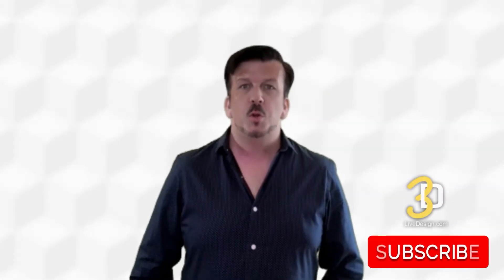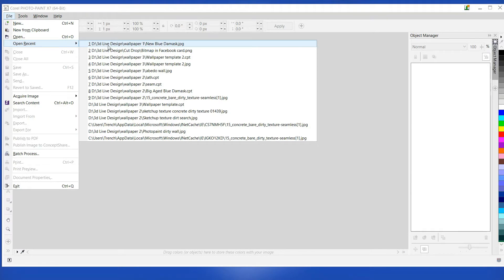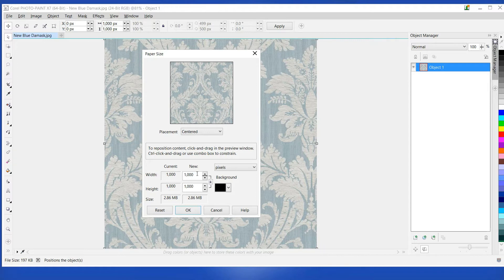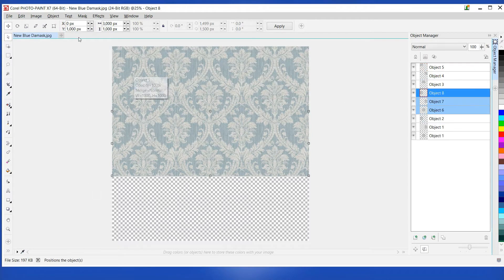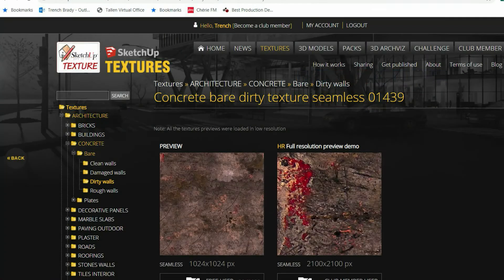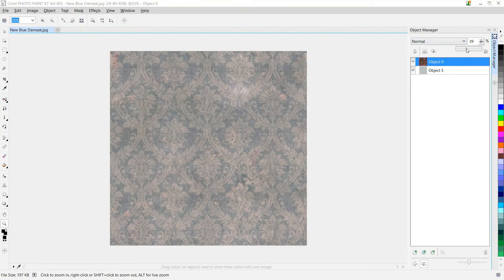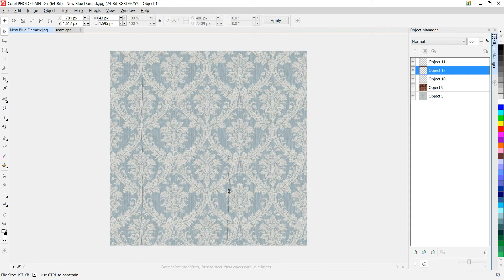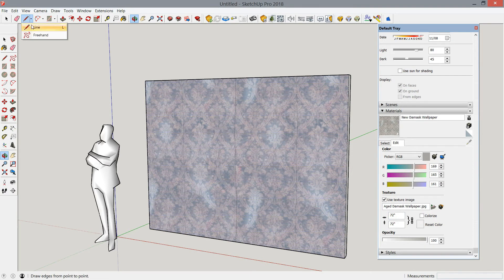3d Live Design. Creating distressed and aged wallpaper tutorial in sketchup for theater designers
These videos are all about helping you design 3d live events including theater, exhibits, meetings, event and more.